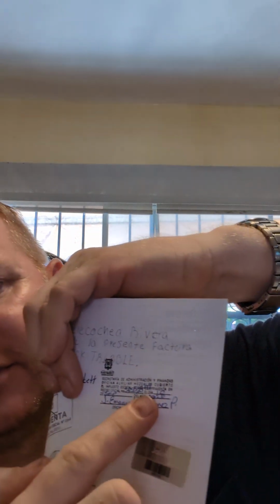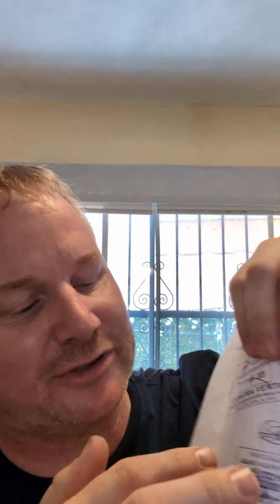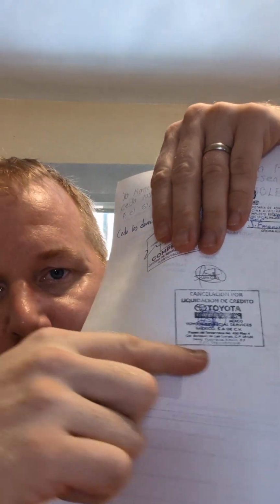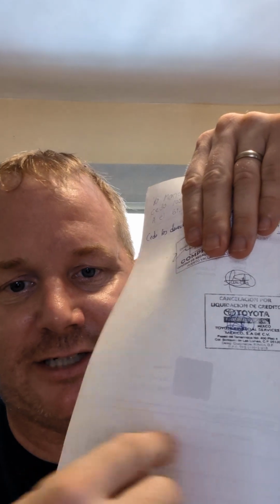Pats Mexican vehicle paperwork prepurchase, precheck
Before you buy a Mexican vehicle, you want to verify all the paperwork in order! It's not a simple title or registration like the states or Canada, it's a fluid living document!

Not verifying the paperwork can cost you thousand of pesos in extra registration fees!